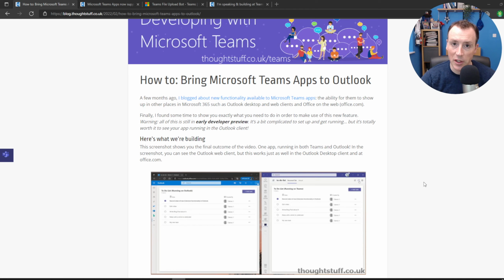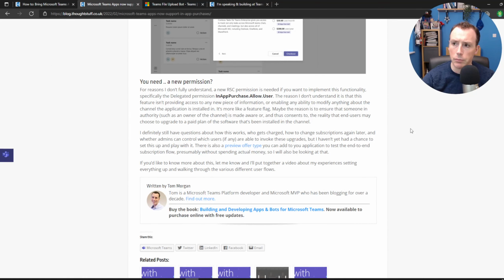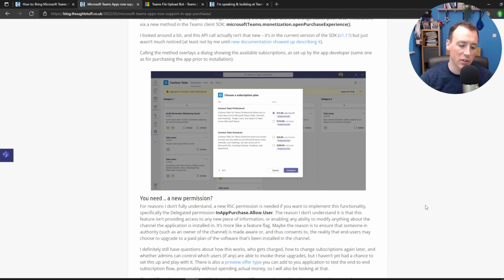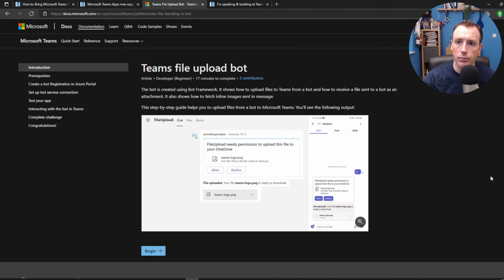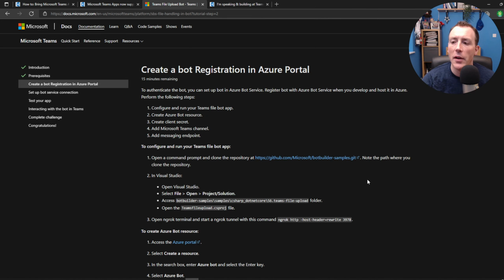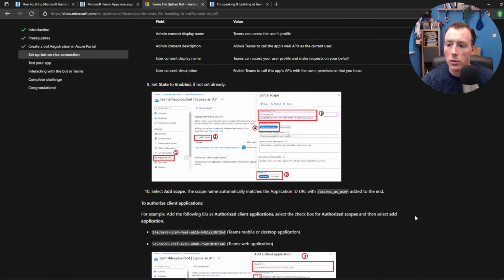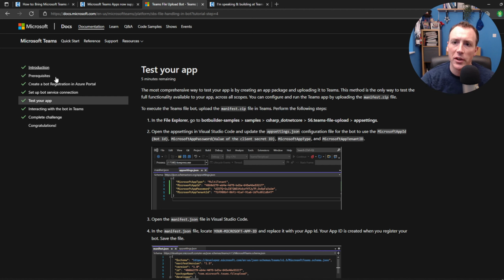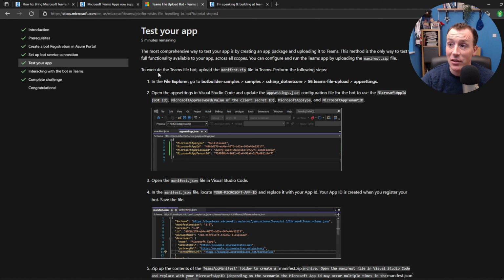Weekly Update 21 February 2022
I’m speaking & building at Teams Nation on March 23rd